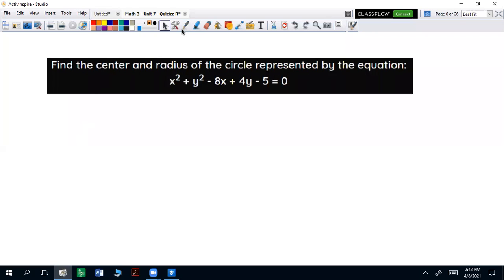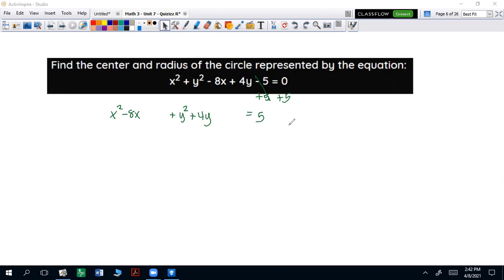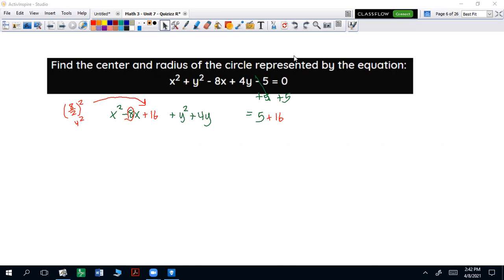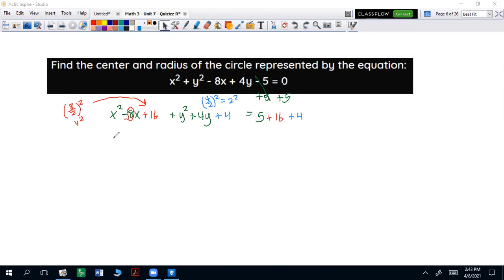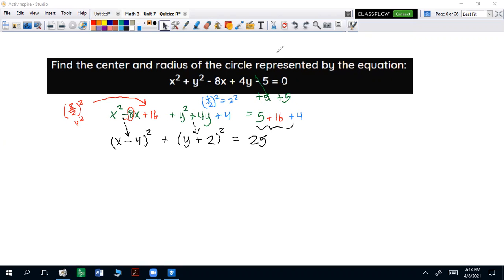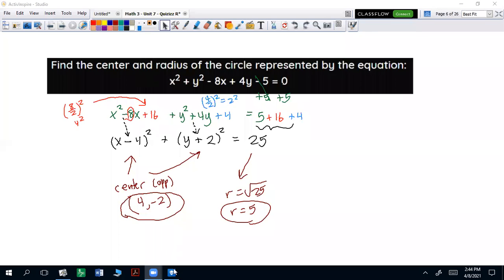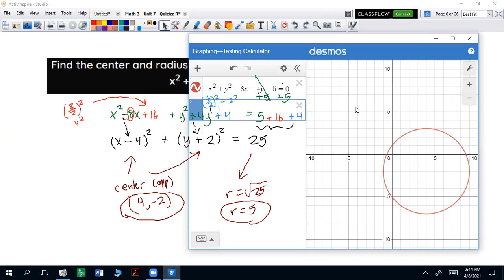7.1 & 7.2 Review - #6